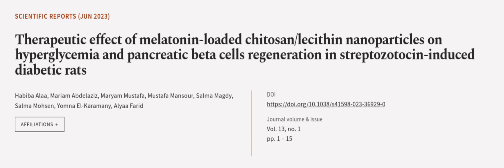Therapeutic effect of melatonin-loaded chitosan/lecithin nanoparticles on hyperglycem... | RTCL.TV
### Keywords ###

### Article Attribution ###
Title: Therapeutic effect of melatonin-loaded chitosan/lecithin nanoparticles on hyperglycemia and pancreatic beta cells regeneration in streptozotocin-induced diabetic rats
Authors: Habiba Alaa, Mariam Abdelaziz, Maryam Mustafa, Mustafa Mansour, Salma Magdy, Salma Mohsen, Yomna El-Karamany ,and Alyaa Farid

### Video Timestamps ###
0:00:00 - Summary
0:01:07 - Title
0:01:14 - Outro
0:01:18 - End